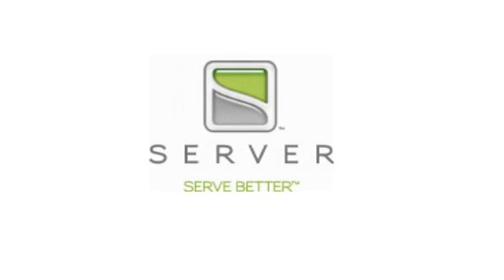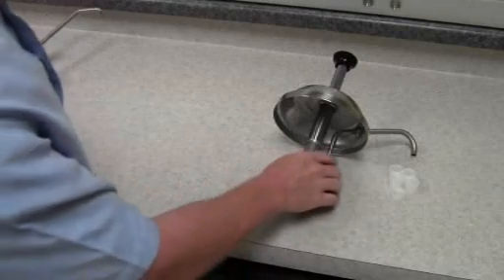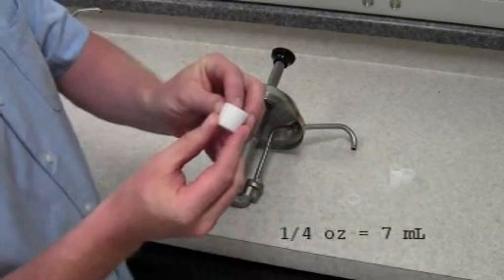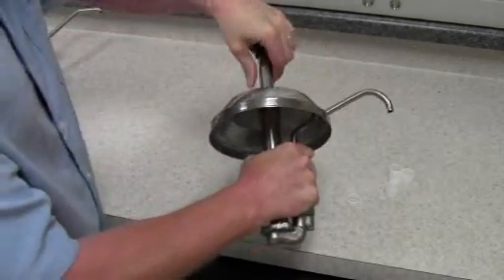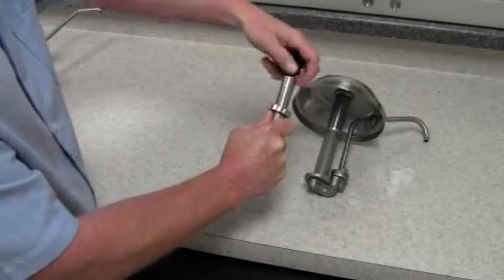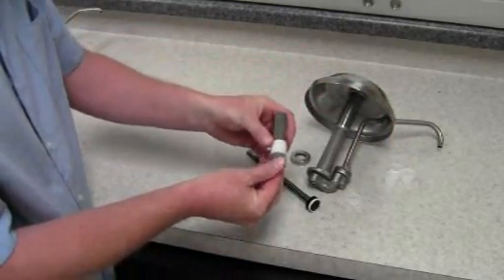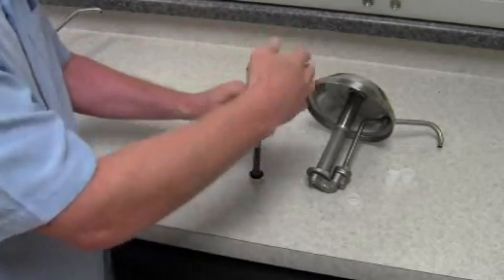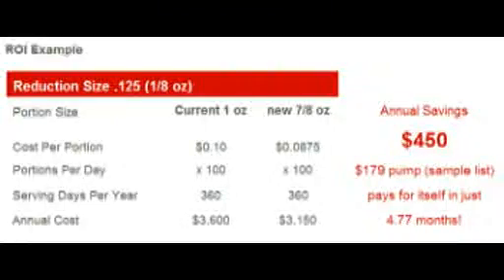Gauging Collar Installation - Sever Products Stainless Steel Pumps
How to install gauging collars to a Server Products' stainless steel pumps